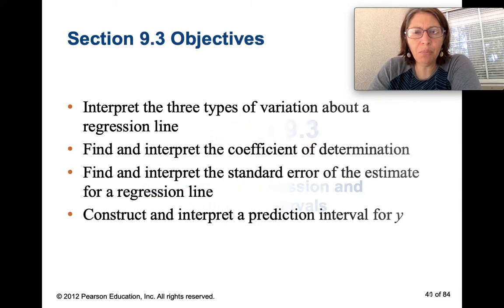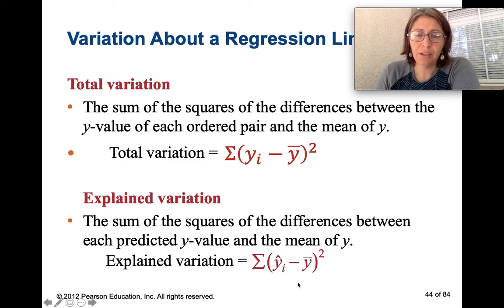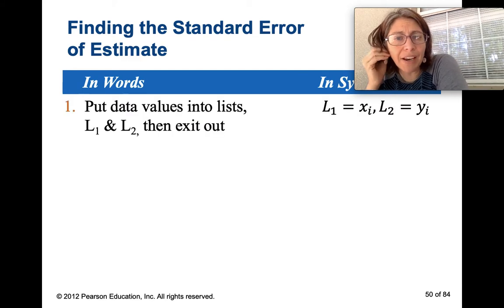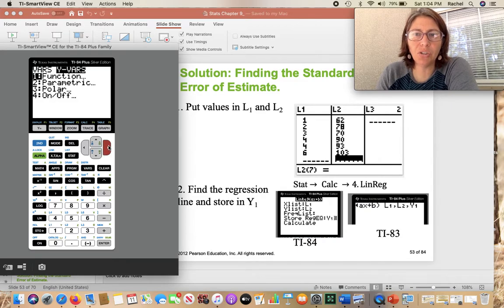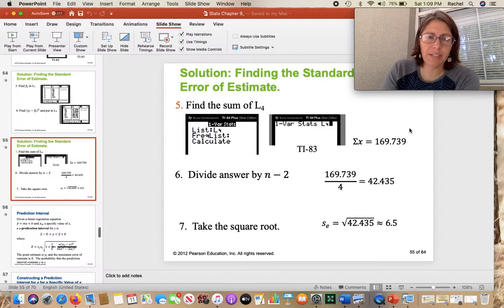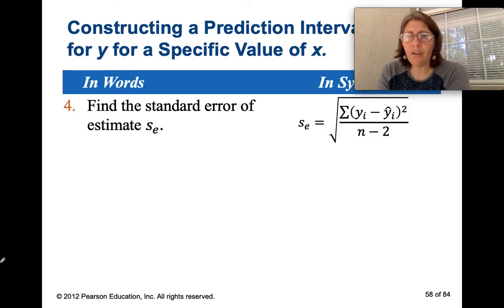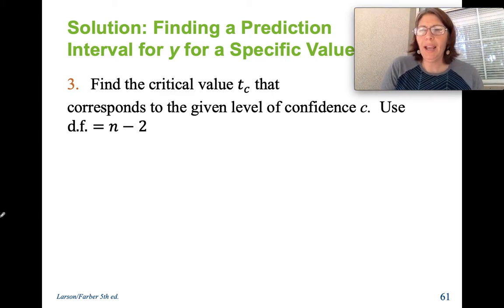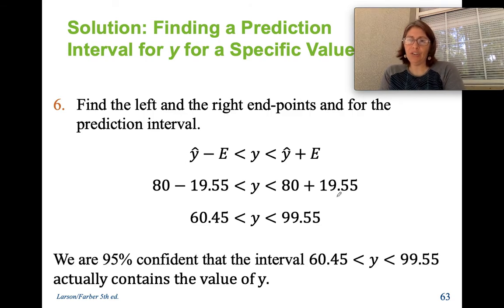Stats 9.3 Lesson - Finding the Standard error of estimate and a prediction interval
Materials may be copyrighted and are for classroom use only.